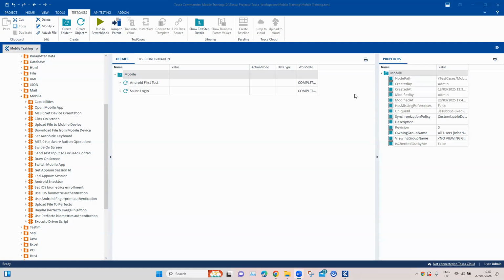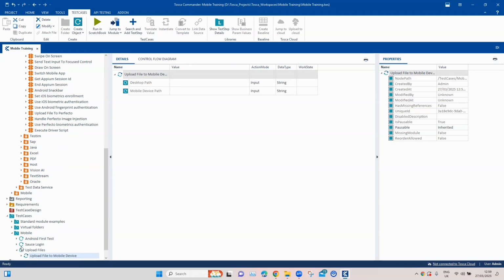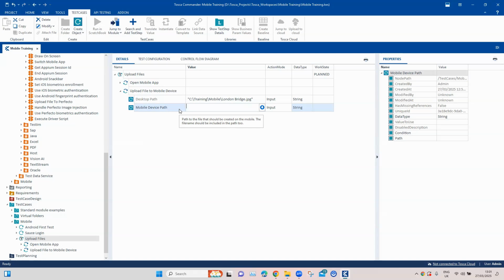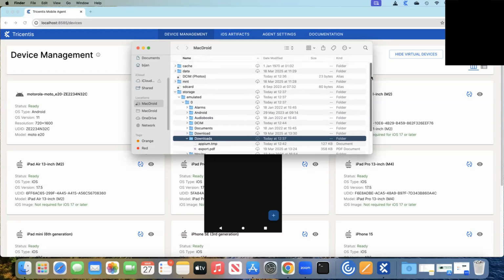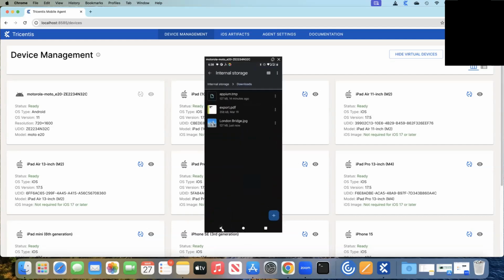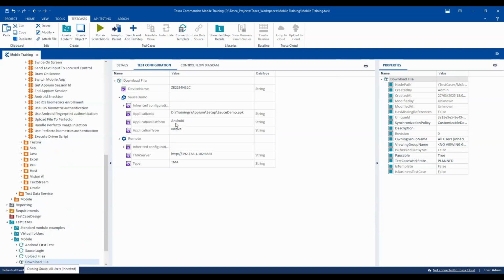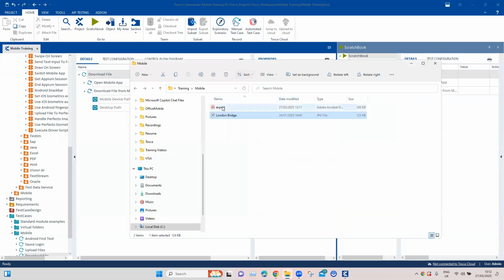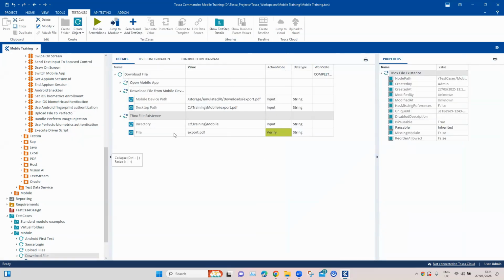Tosca Mobile Testing Tutorial - Part 9 | Mobile Engine Modules | Upload & Download Files | Android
Step-by-Step Guide to Upload and Download Files between Android & PC! 🚀

Looking to simplify your Upload and Download Files process between an Android device and your computer? 📱💻

In this video, we walk you through the process using Mobile Engine 3.0. Watch now to learn how to easily upload and download files, overcome common challenges, and become a file-transfer pro! 🙌

🌟 What You'll Learn:

1️⃣ File Uploads:

- Establish a connection with your Android device.
- Add the Open Mobile App TestStep or OpenUrl TestStep as the first step.
- Drag and drop the Upload File to Mobile Device module onto your TestCase.
- Specify file paths for both your computer and the device.
- Adjust the ActionMode to "Input".
- Tackle file path issues on Samsung devices by replacing "Internal Storage" with "sdcard".

Keep in mind, files up to 2GB can be uploaded!

2️⃣ File Downloads:

- Start by establishing a connection with your Android device.
- Add the Open Mobile App TestStep or OpenUrl TestStep.
- Drag and drop the Download File from Mobile Device module onto your TestCase.
- Define file paths for the device and computer.
- Set the ActionMode to "Input".

🌟 Key Tips:

- Files that already exist will be overwritten during the transfer process.
- Stay organized by managing your file paths effectively.

🎥 Tune in to streamline your tech workflow and make file transfers effortless! 🔔